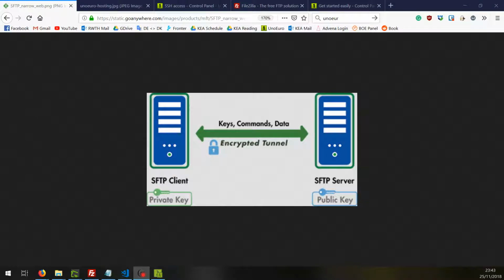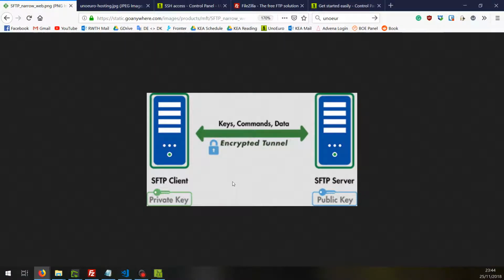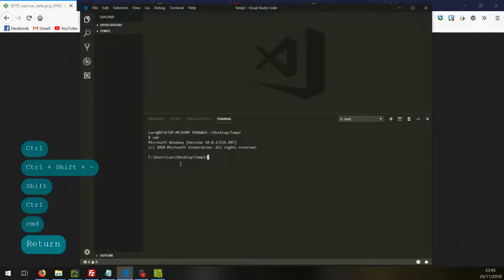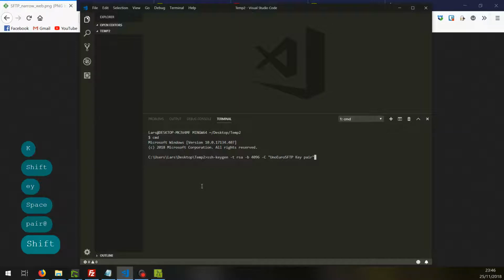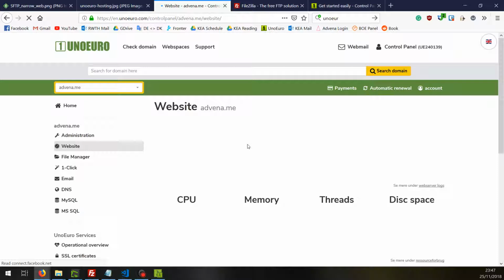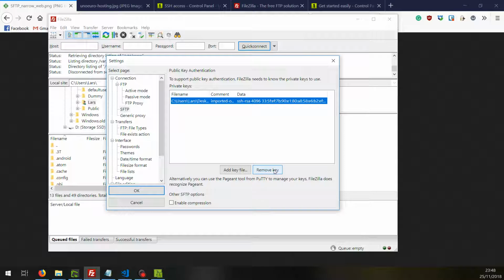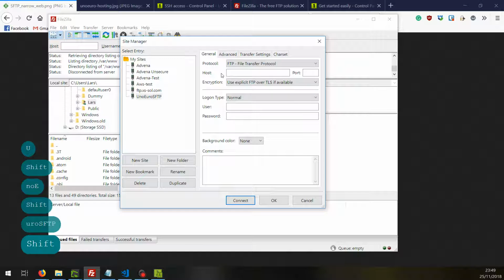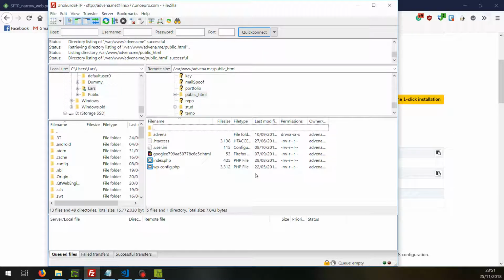UnoEuro - SFTP MMD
This video should demonstrate how to setup SFTP with UnoEuro.